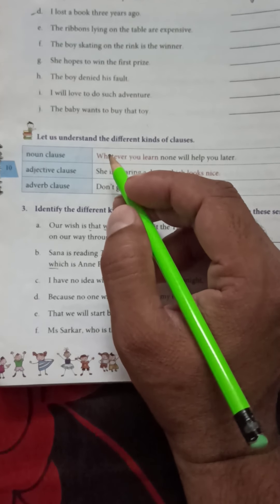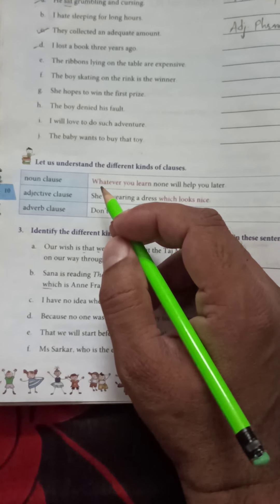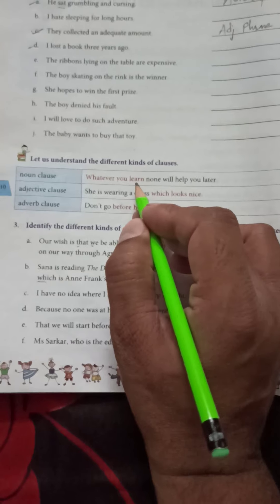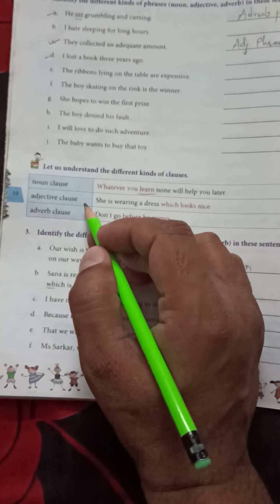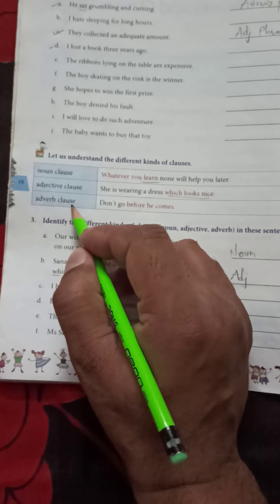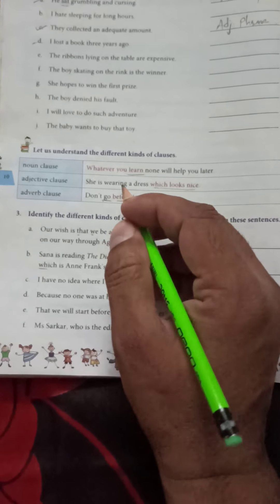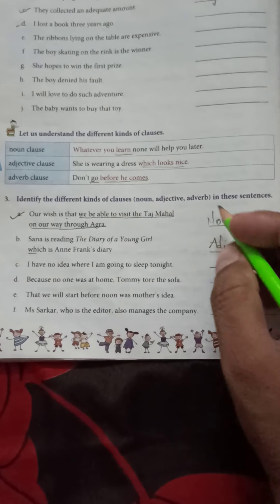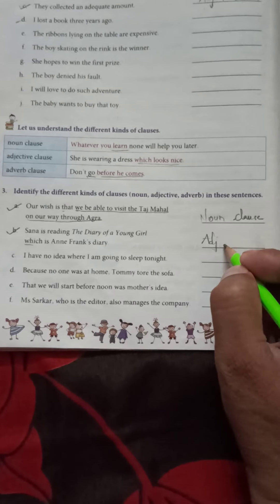English Grammar, Topic - Kinds of clauses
By Yogesh Kesari